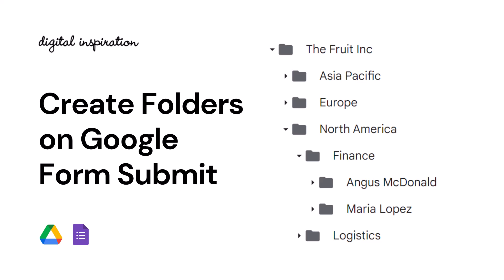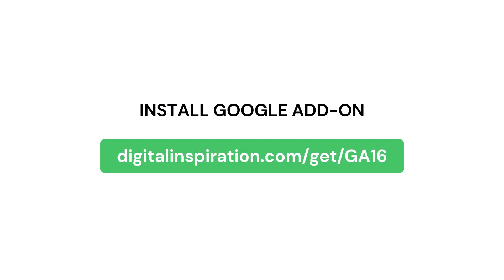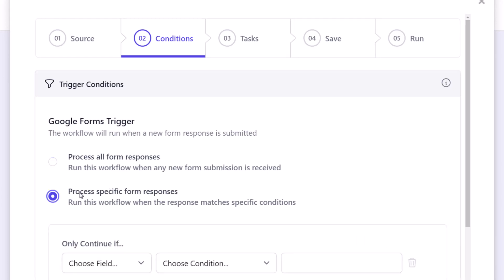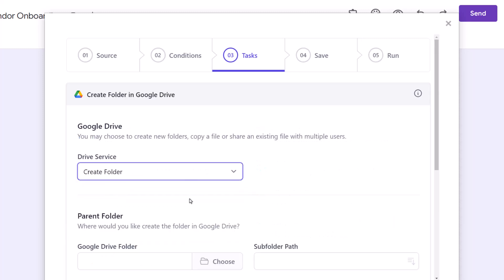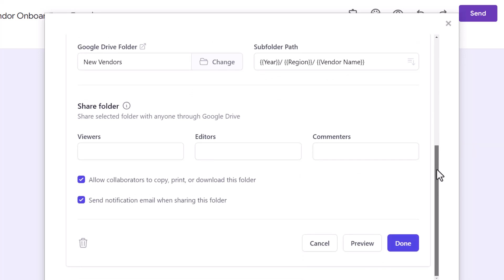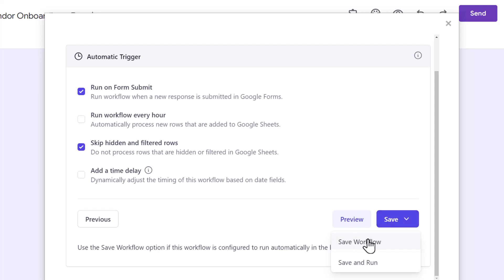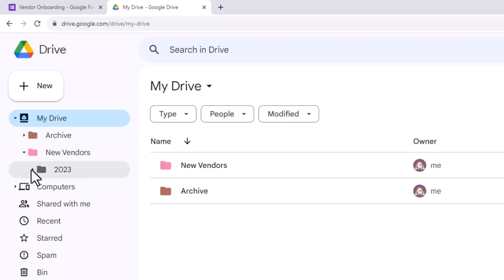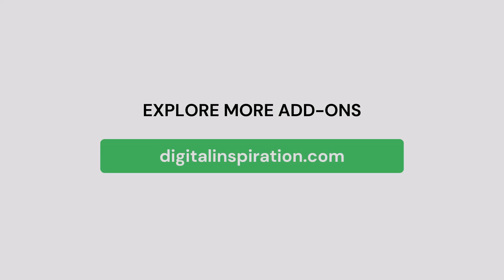Create Google Drive folders from Google Forms responses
How to automatically create Google Drive folders (and sub-folders) when you receive responses in Google Forms.  The folder and subfolder names can be dynamically generated based on Google Form answers. The new folders can be shared with one or more recipients.